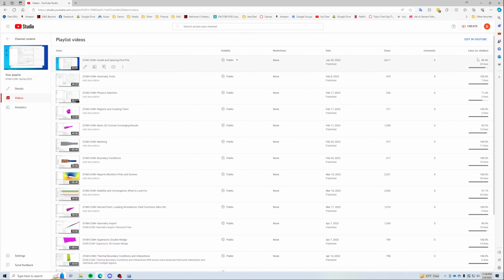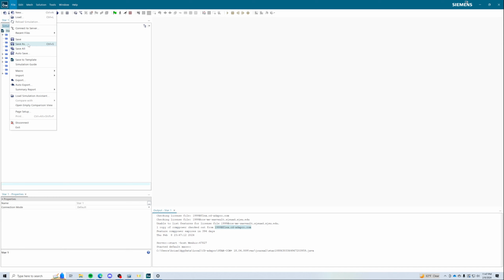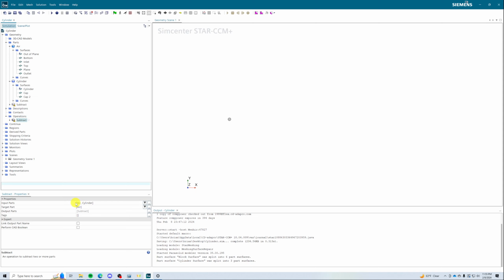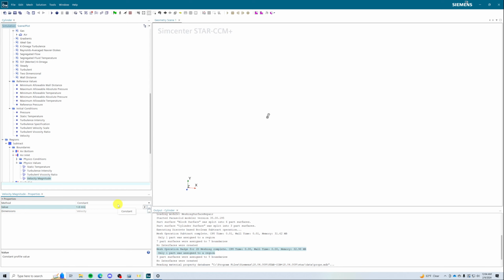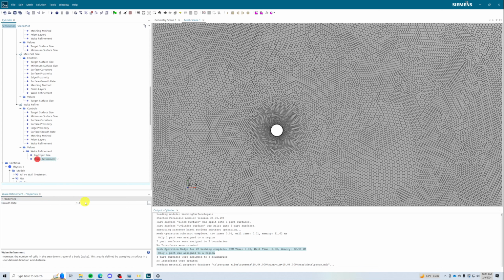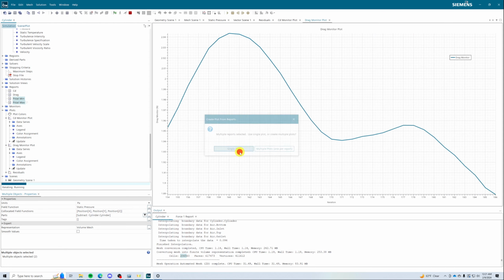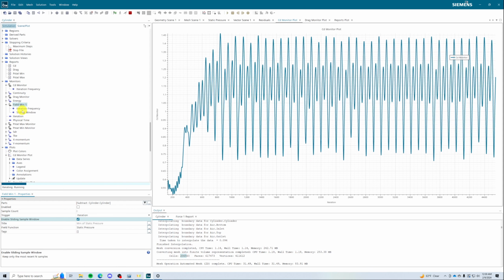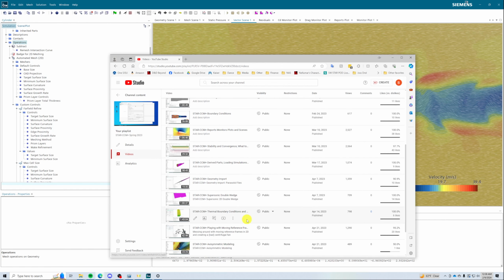STAR-CCM+ Cylinder Simulation Workflow